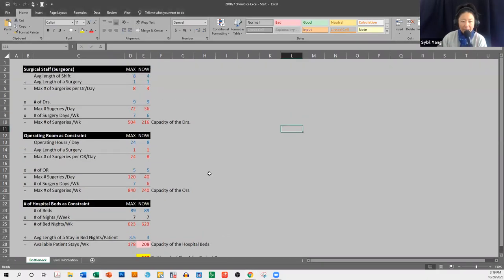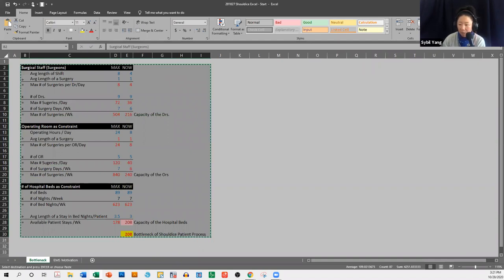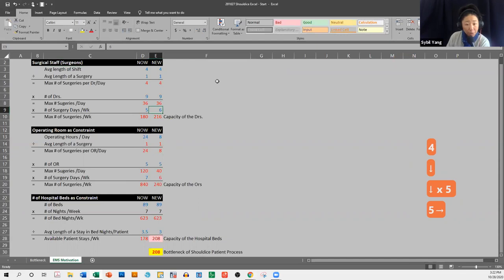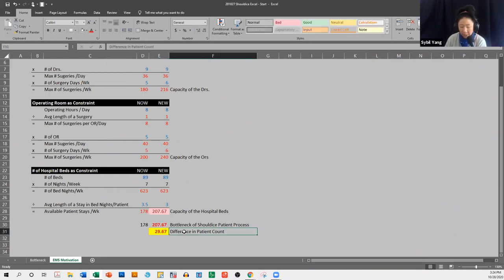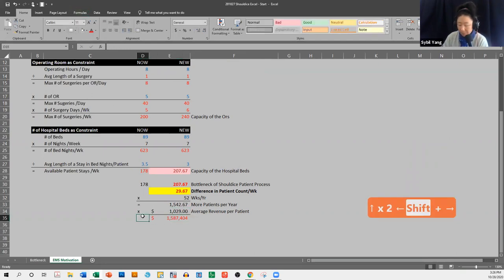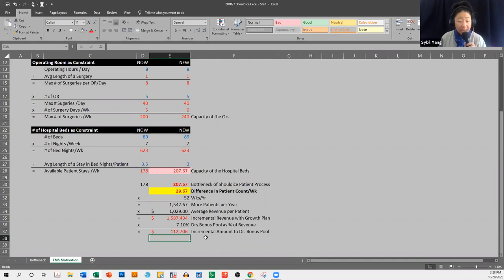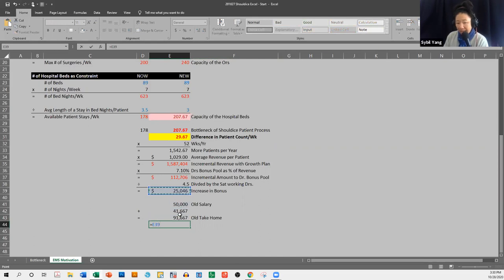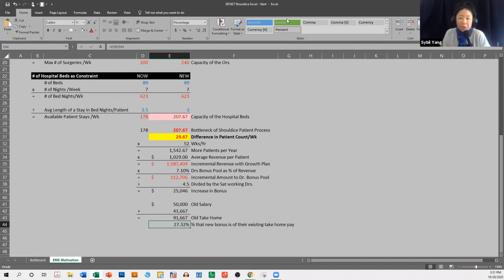6 of 6 - Shouldice Employee Management System Motivation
Part 6 of 6 Excel Exercise
Yeah! Last one!